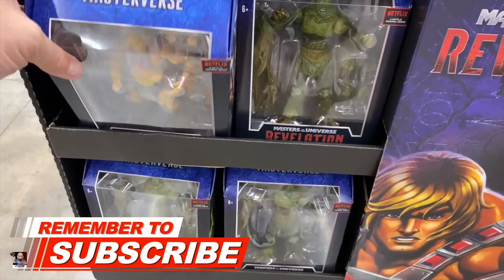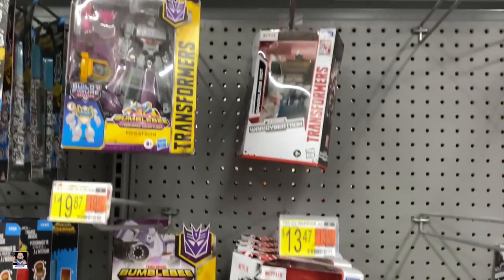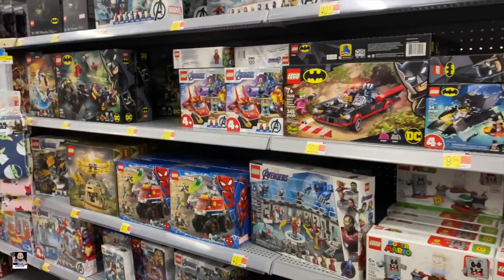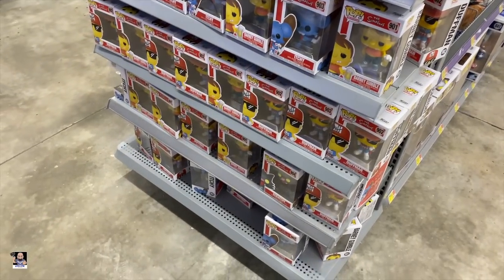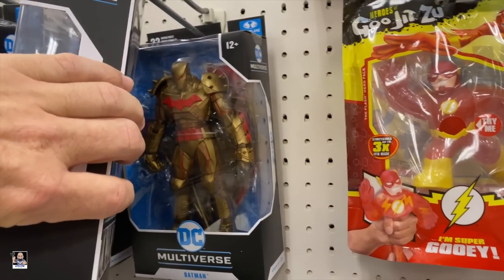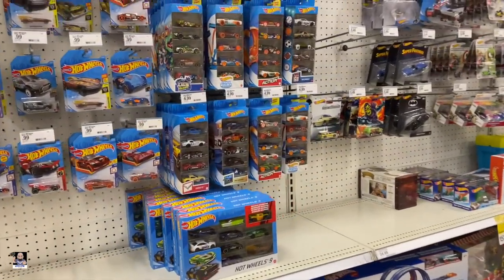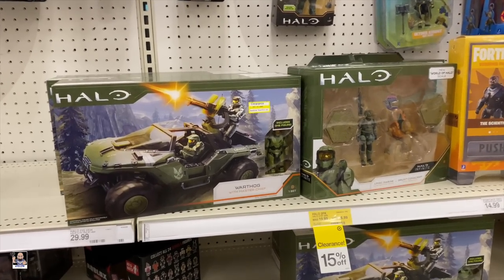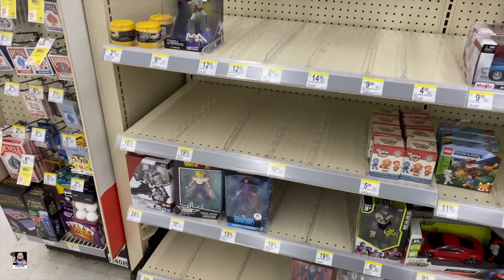Masters of the Universe Revelation, GI Joes, Neca and More, Walmart, Target and Walgreen Toy Hunt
Welcome everyone back for another toy hunt. Today I will be checking out Walmart, Target and some Walgreens.

Send Mail To:
Greg Cook

My Etsy Store: